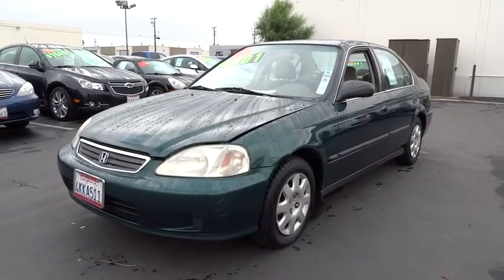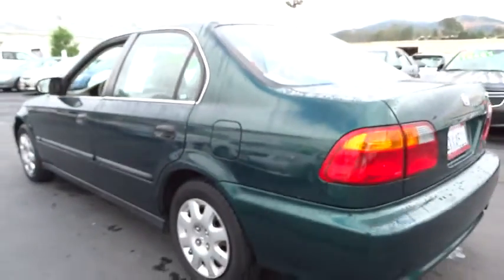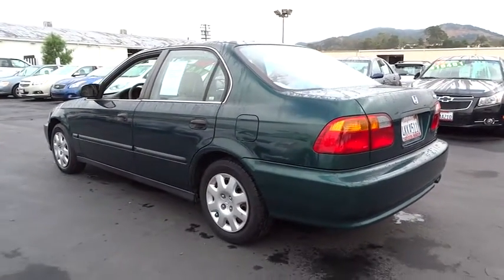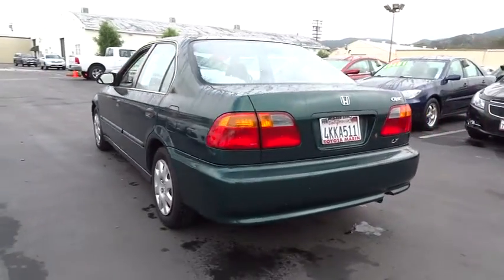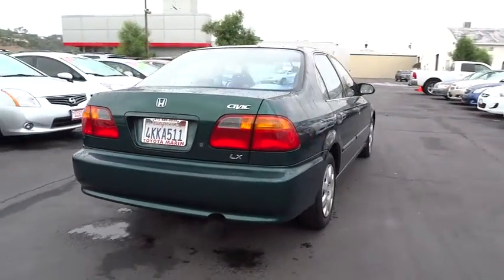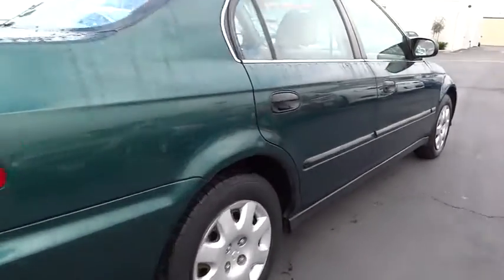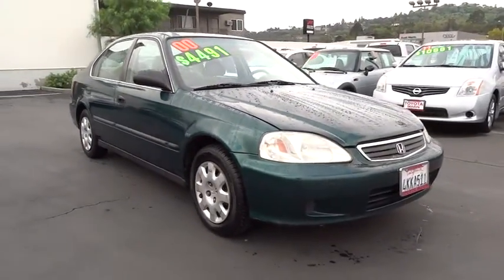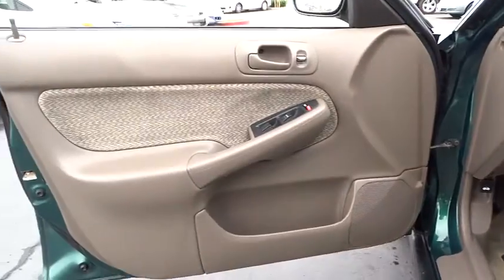2000 Honda Civic San Rafael, San Francisco Bay Area, San Francisco, CA PL10018N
2000 Honda Civic

Toyota Marin
445 Francisco Blvd East

-New Arrival- -NEW TIRES, OIL CHANGED, AND NEW WIPER BLADES- This Clover Green Pearl 2000 Honda Civic LX is priced to sell fast! This Civic gets great gas mileage with over 37.0 miles per gallon! Save money at the pump to say the least! Ask about the Toyota Marin exclusive 10 Point Value Guarantee, which includes a 3-day/250 mile money-back guarantee and 7-day/700-mile exchange policy